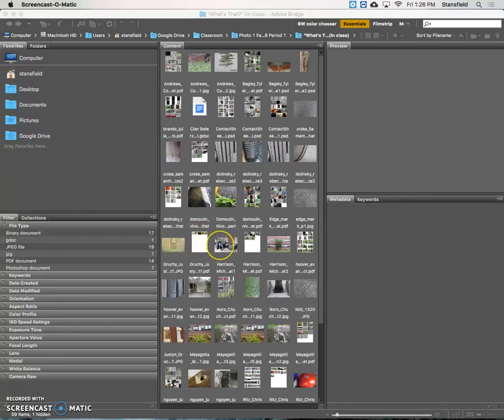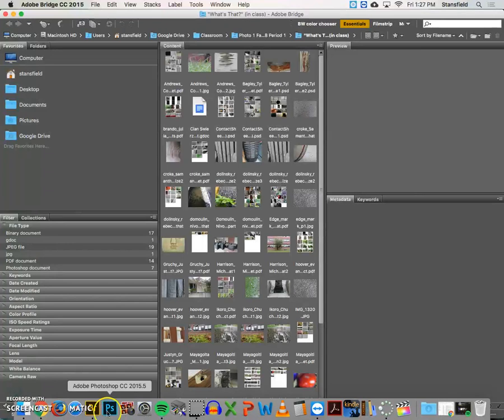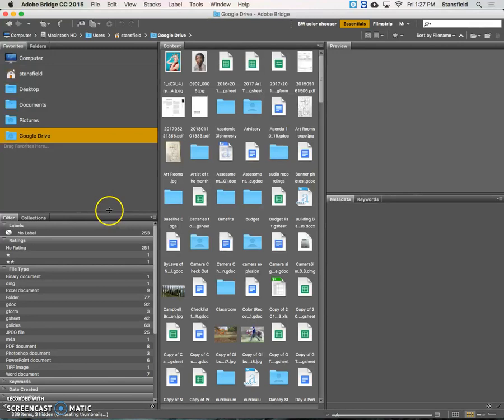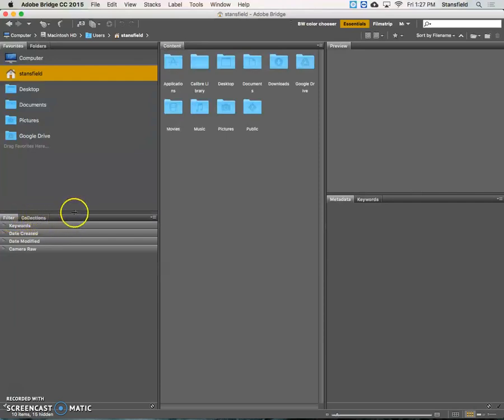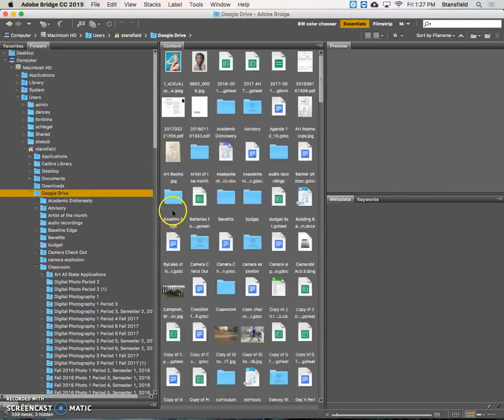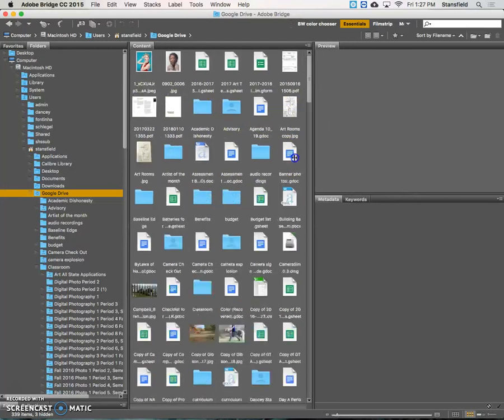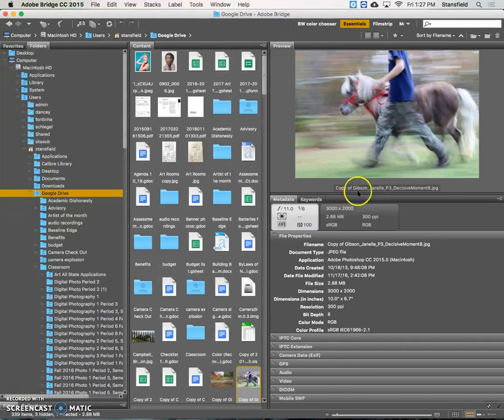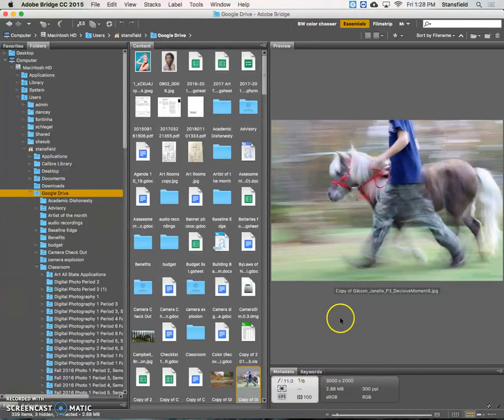How to set up Adobe Bridge